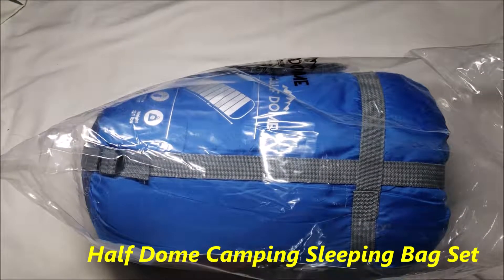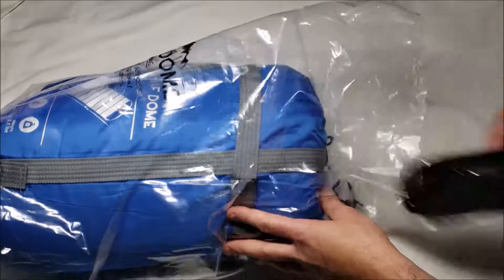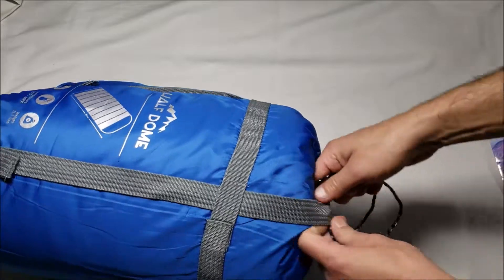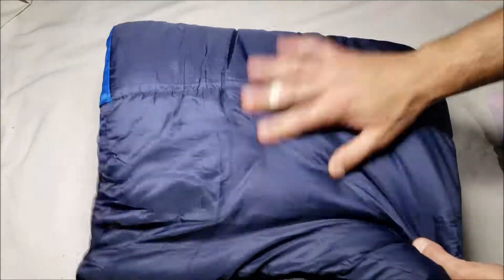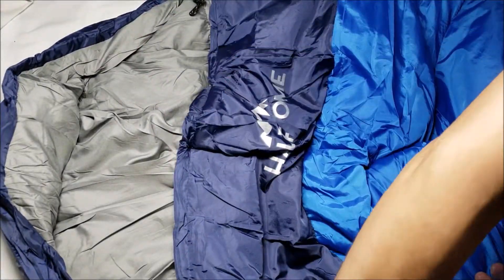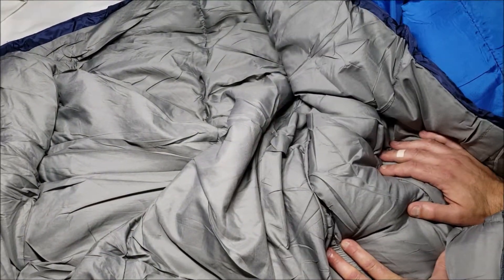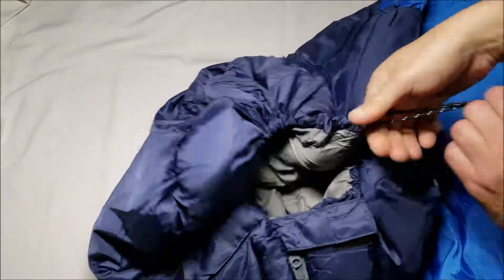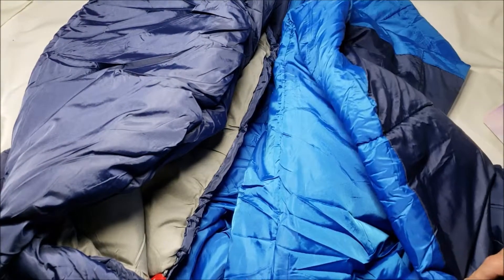Half Dome Camping Sleeping Bag Set Unboxing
Half Dome Camping Sleeping Bag Set for Women and Men - Backpaking Outdoor Sleeping Option Ultralight and Compact Sleeping Bag